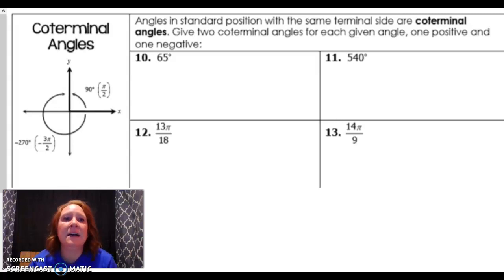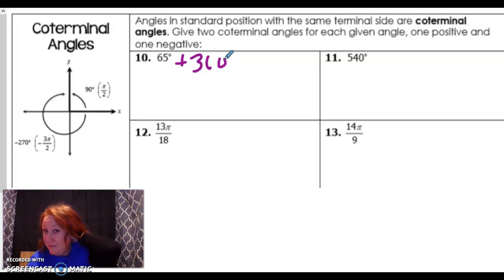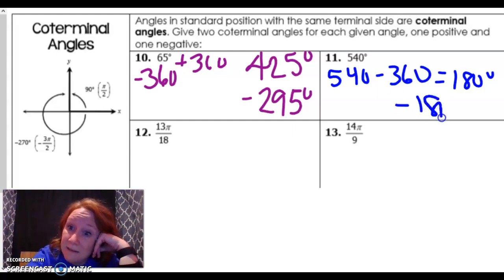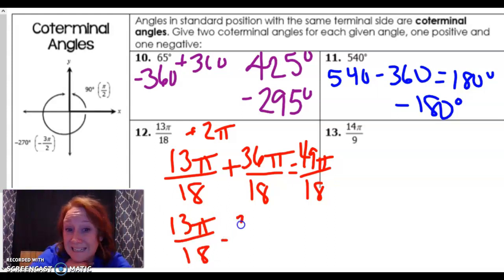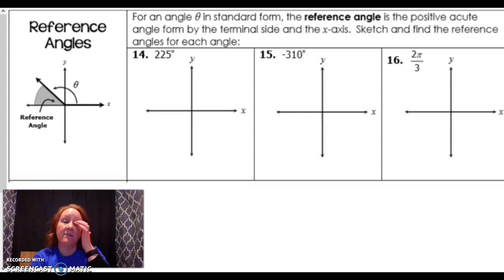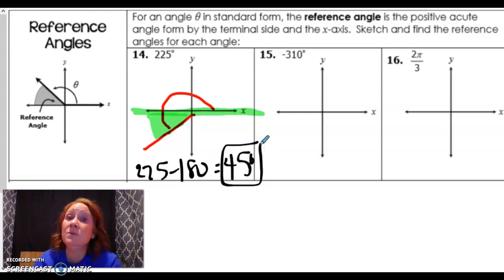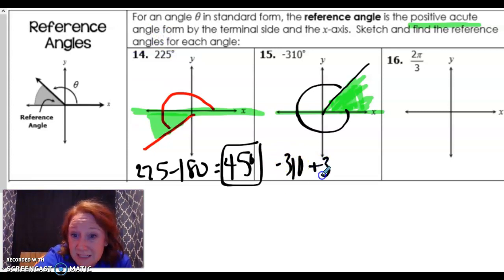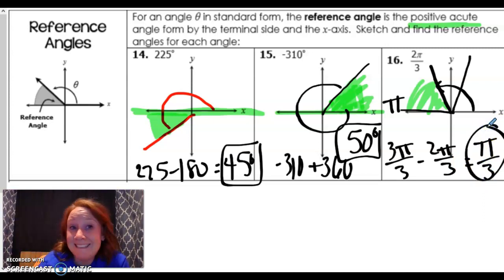Trig: Coterminal and Reference Angles